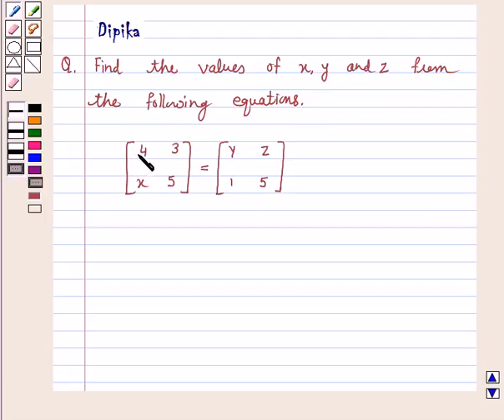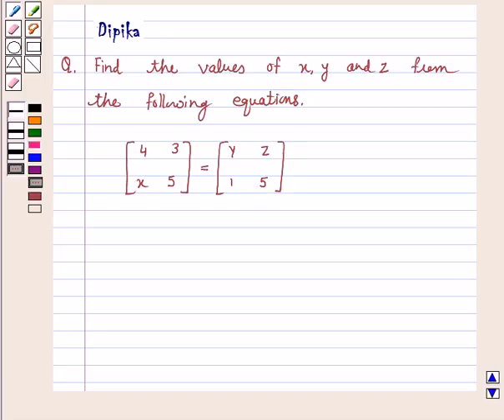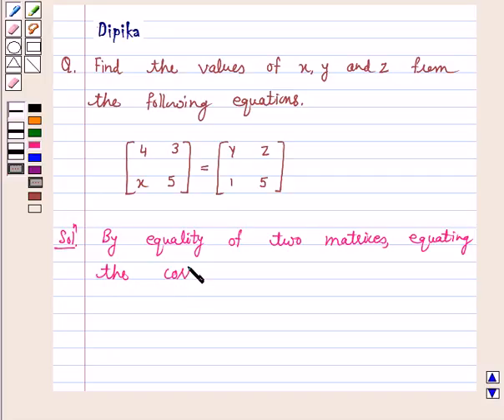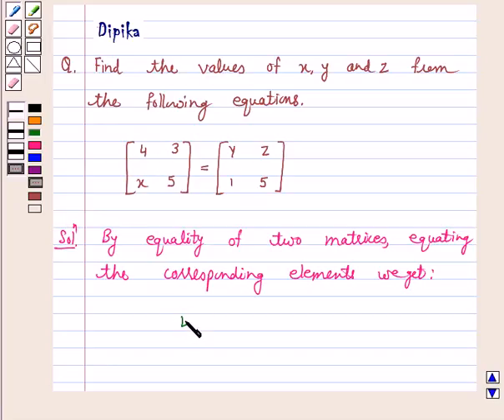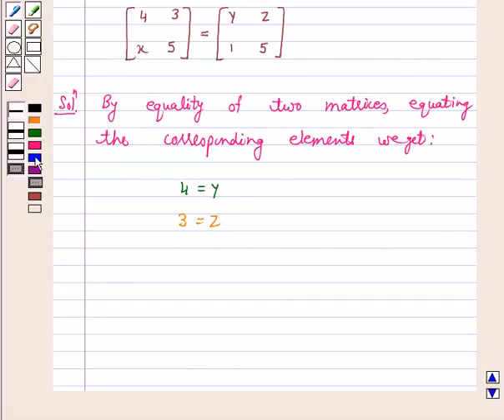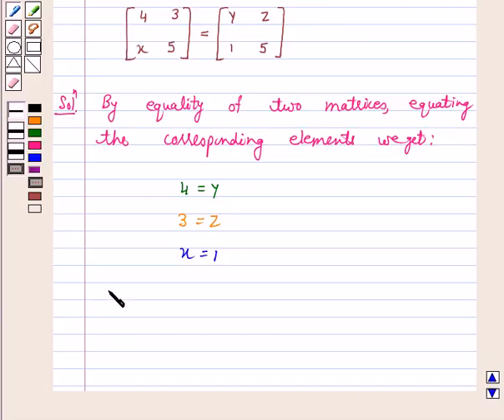Maths XII NCERT 2007 3 3 1 6i